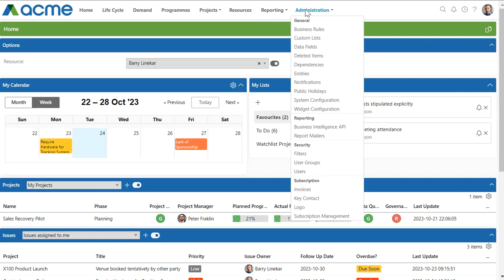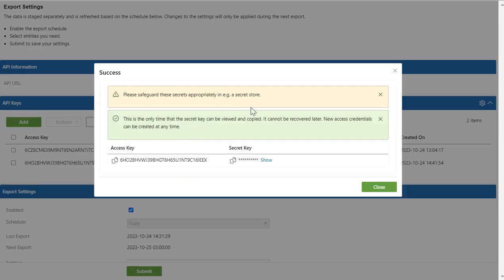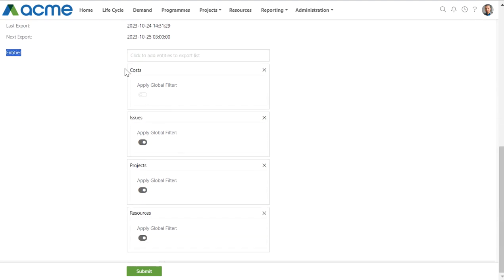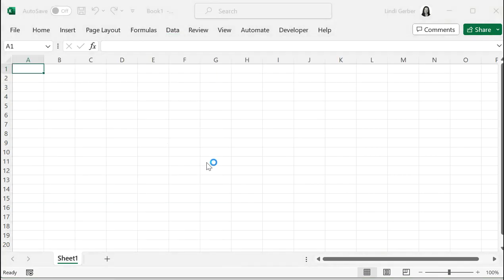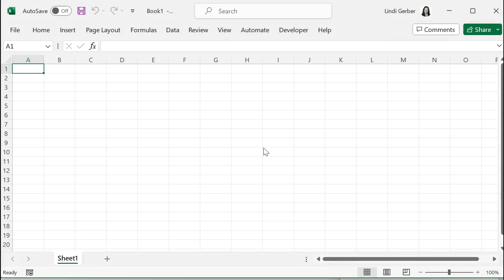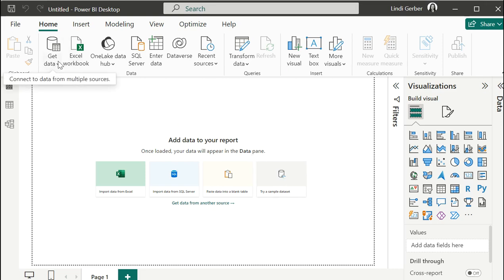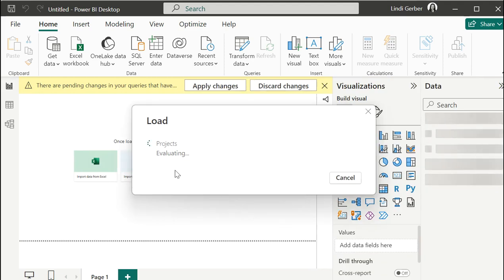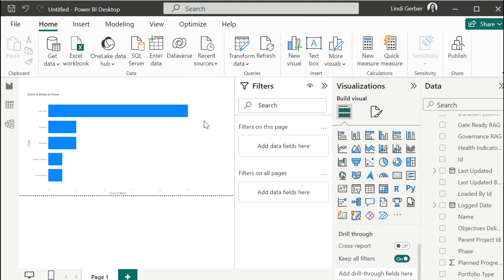Business Intelligence API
The Business intelligence (BI) API functionality gives you the ability to build your own reports and dashboards with PPO data using your BI tool of choice (i.e. Excel, PowerBI, Tableau, Qlik, etc).